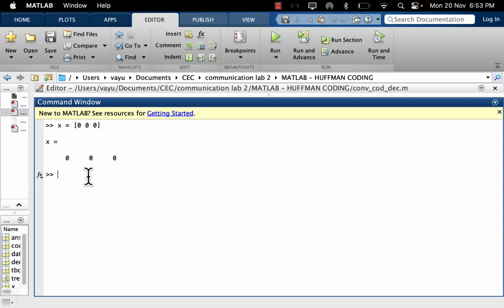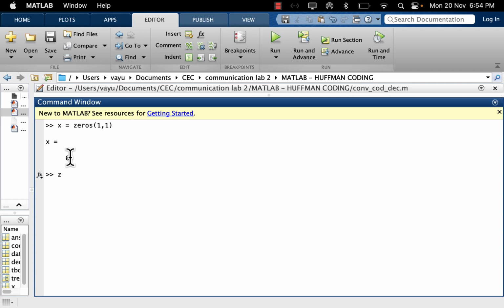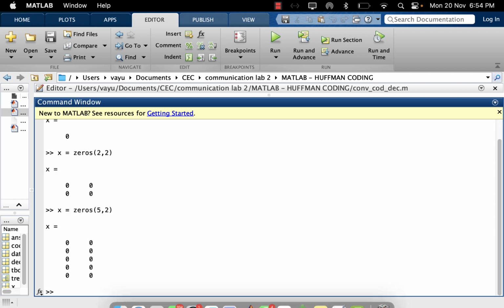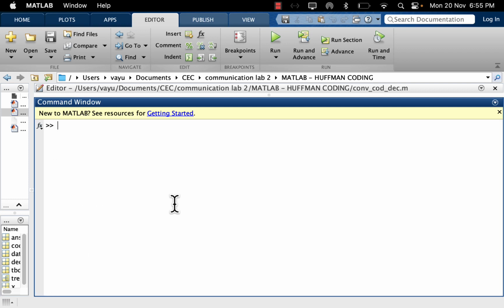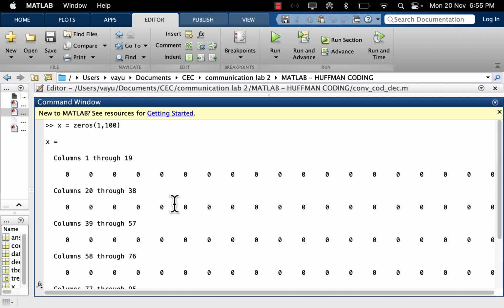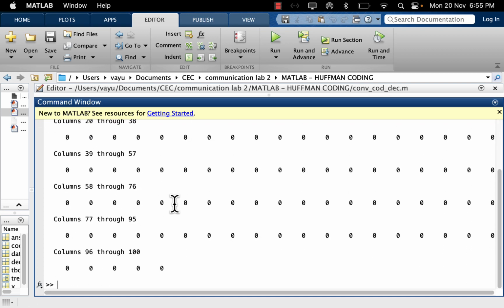MATLAB - Define Lot of Zeros Easily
Hey viewers, in this video I have shown how to use zeros command in Matlab. If you come across a case where you want to defines lot of zeros in Matlab, use this command.